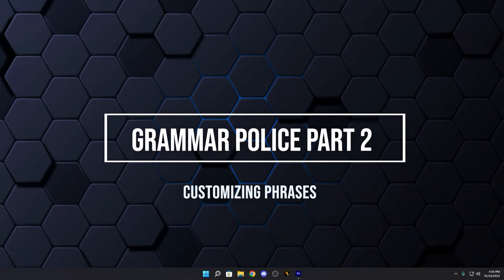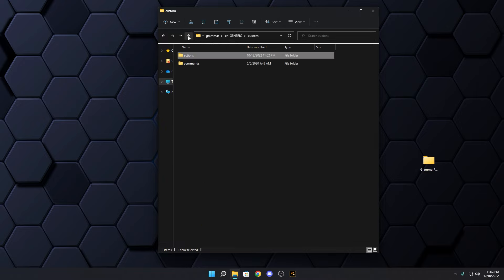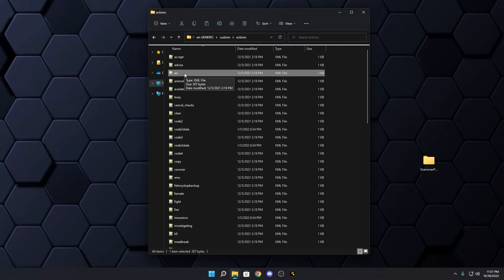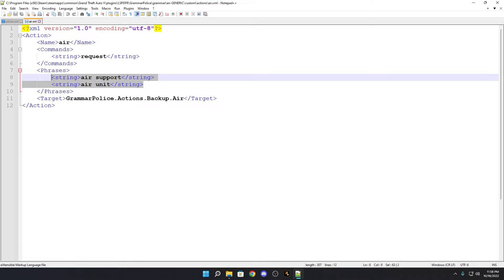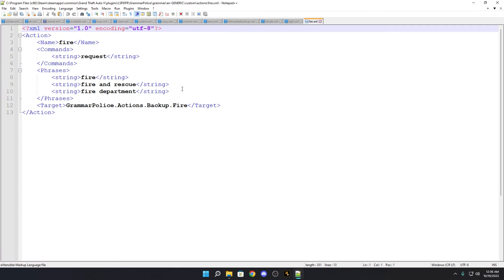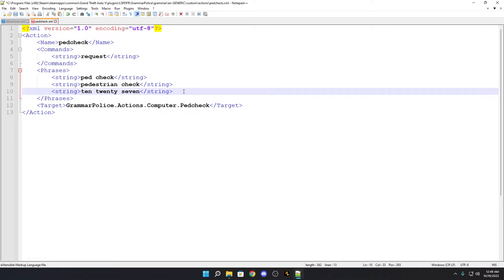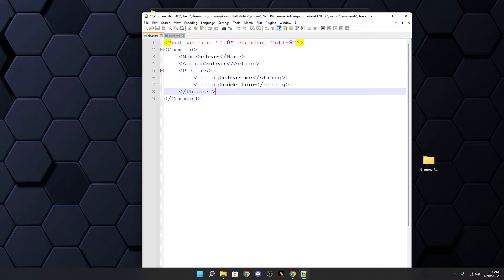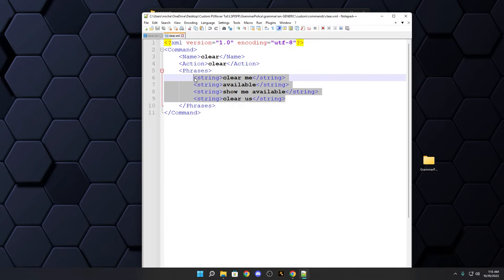Police 10 codes - Customize Grammar Police Part 2 - GTA 5 LSPDFR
How to customize Grammar Police to make it more fun!  Add your own 10 codes and phrases for more immersion and roleplay. I will walk you through how I set up my folders and how you can make this plugin more fun to use.